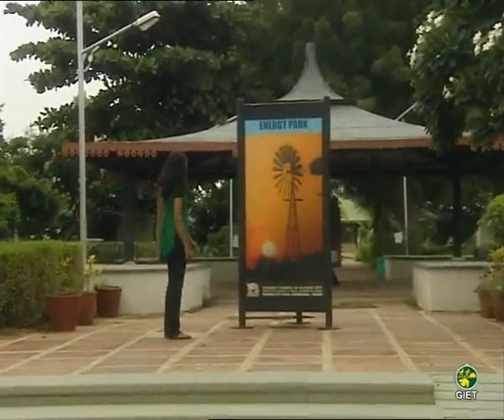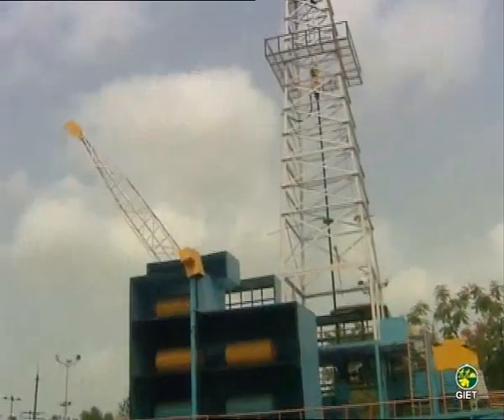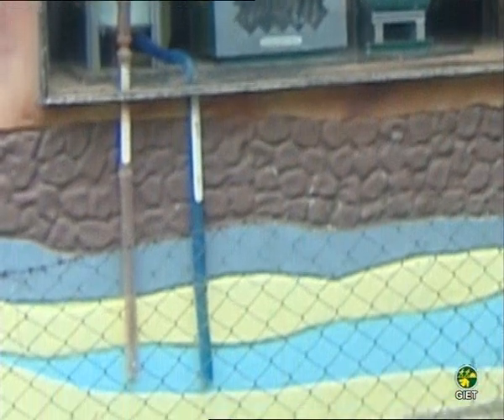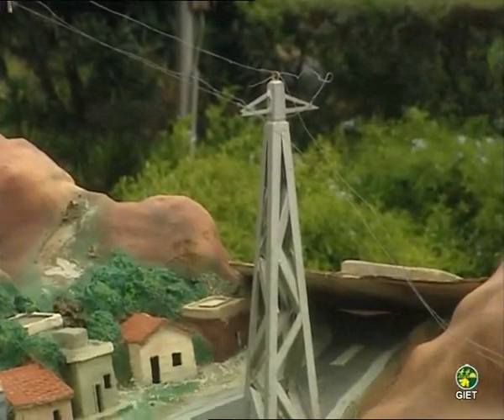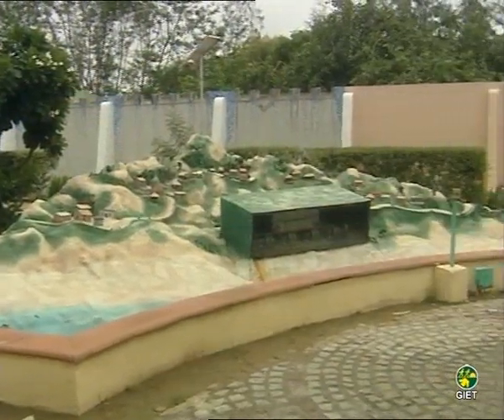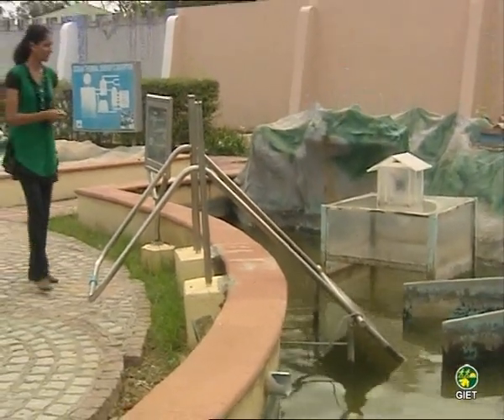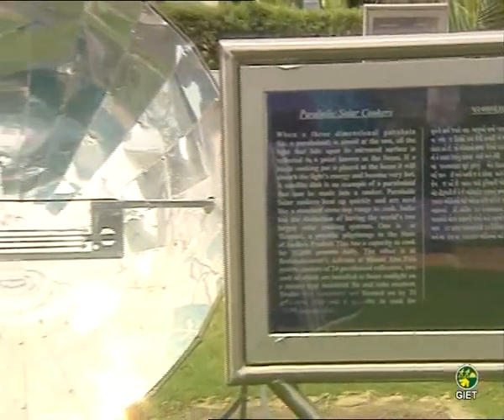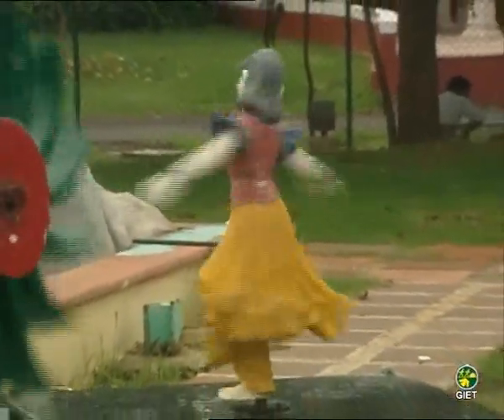Visit to a Science City Part 2